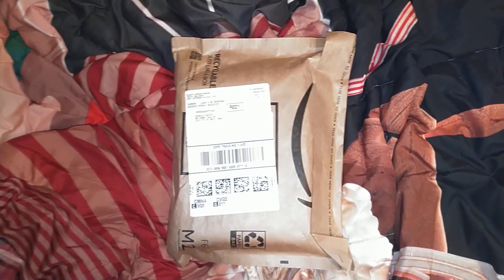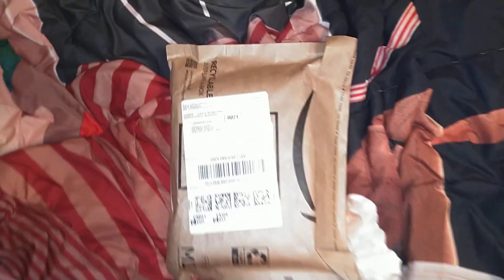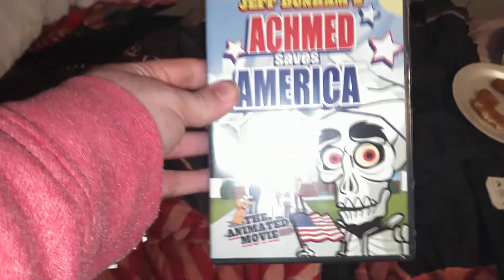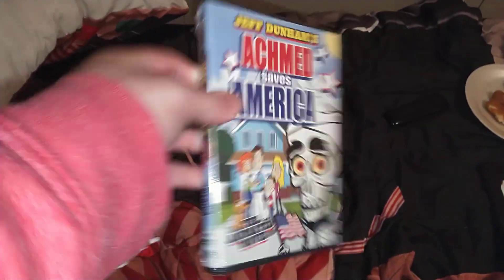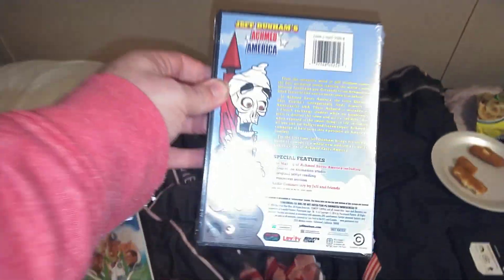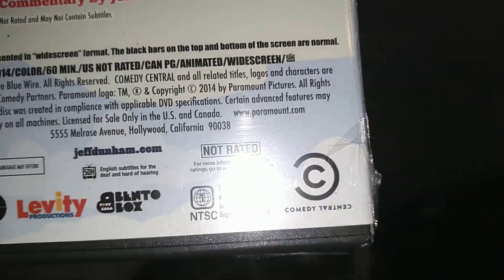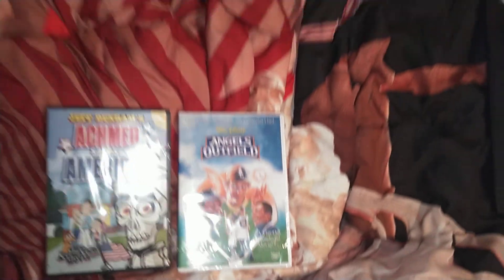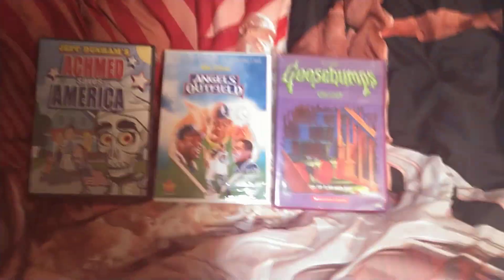Amazon Packages Unboxing #2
You Know What It Is. Just Watch And Find Out.